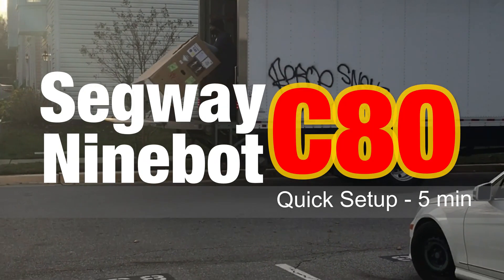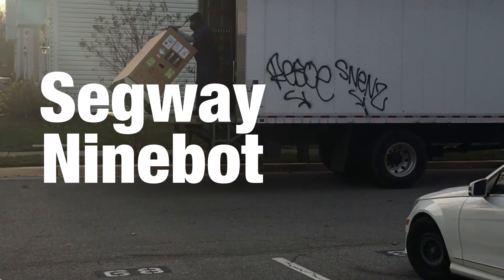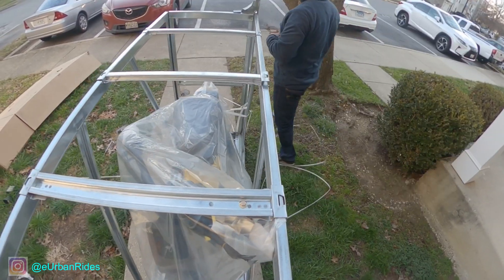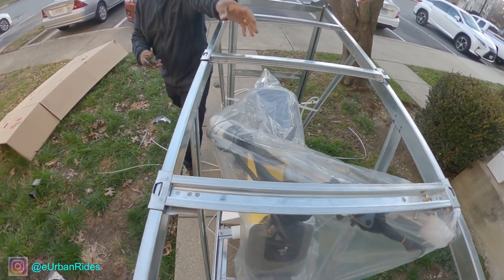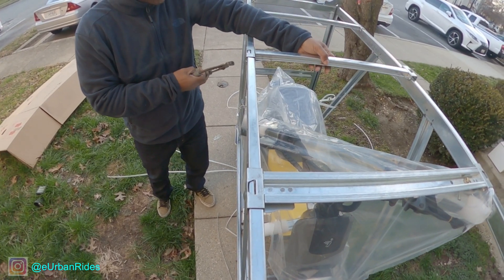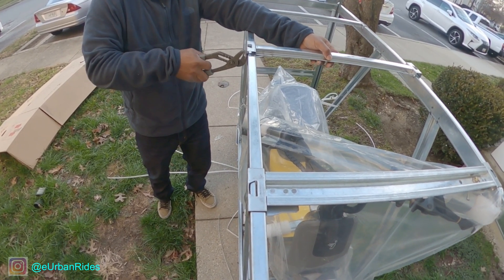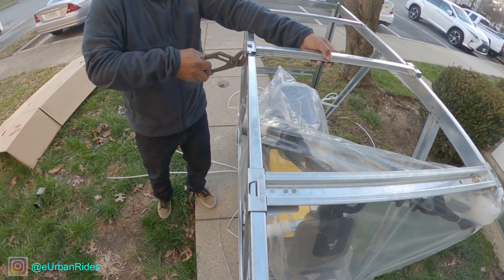Segway - Ninebot C80: Quick Setup (5 mins)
eUrbanRides
Latest Electric Rides, gear, travel, music, and tips. Getting around the urban jungle will never be the same.

In this video, we provide you with a quick setup overview of the Segway Ninebot C80. Our videos are meant to be informative and entertaining for our viewing audience. We will also give you some helpful hints and tips. We have a host products that are coming in that we would like to share with you.

Equipment:
Rattan X- LINK POSTED SOON

GOPRO MAX -

GOPRO 7

Rode Wireless Microphone

RavPower FileHub Wireless Router

Ride Responsibly and Safely!

Feel free to post your comments and questions below.